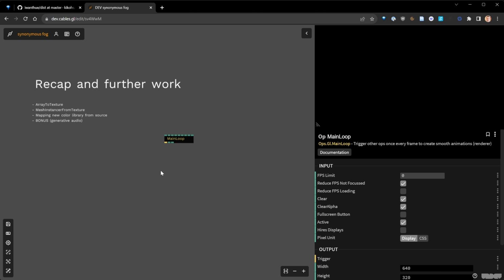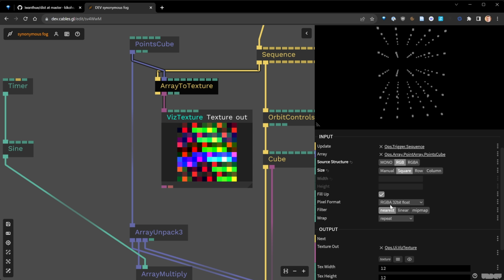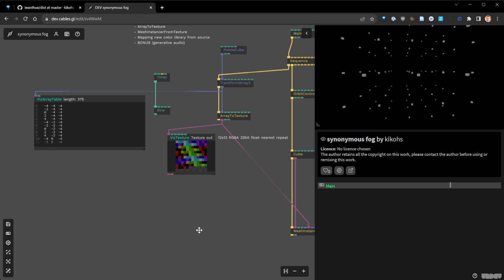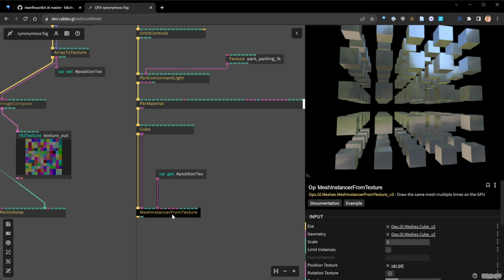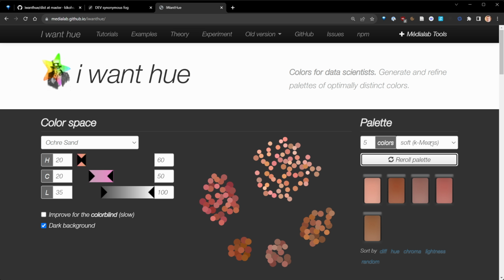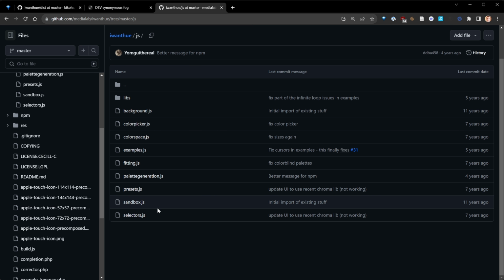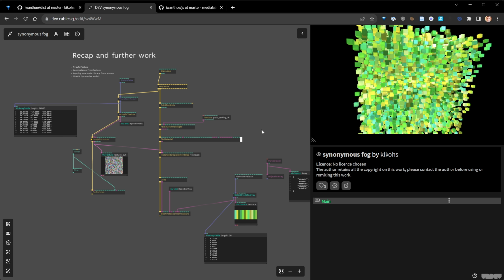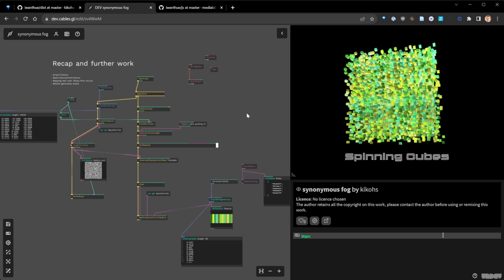Wrapping up and future directions (12/13) - Intro to Cables.gl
As we conclude this series, we're excited to tease the new horizons we'll explore in our forthcoming tutorials. From mastering advanced animation techniques to integrating cutting-edge strategies, our journey into the world of digital art and animation continues. Delve into the art of animating textures and creating dynamic movements using noise in our latest tutorial. Learn how to animate noise textures, use Perlin noise for 3D spatial modifications, and add realism with PBR materials and lighting effects. Unleash your creativity with custom color palettes and HTML integration for a fully tailored visual experience.